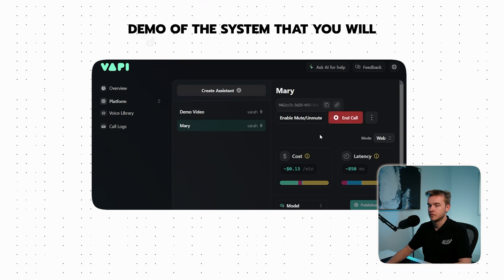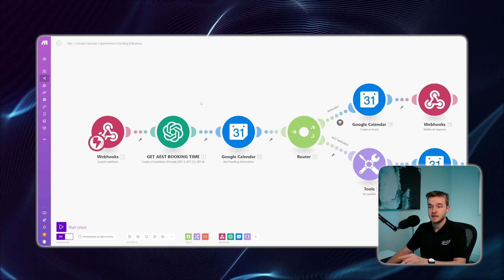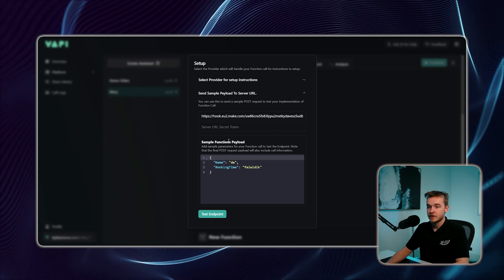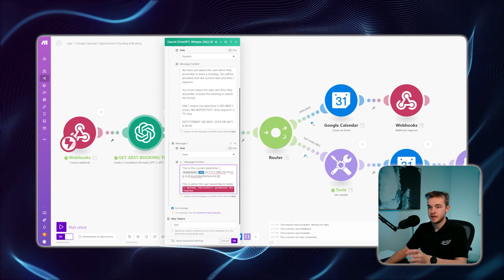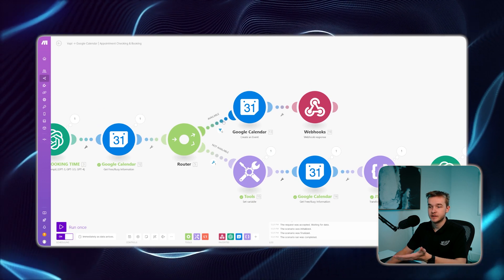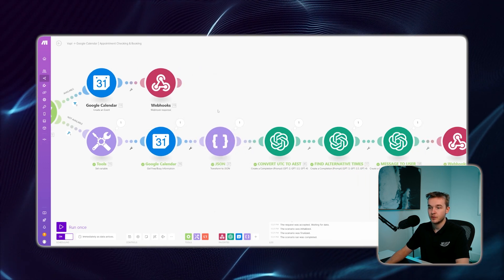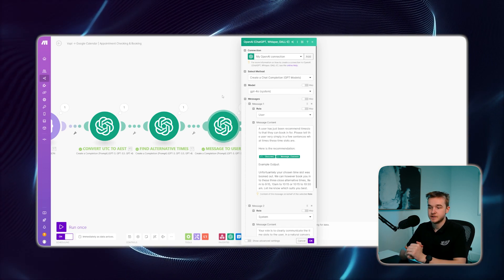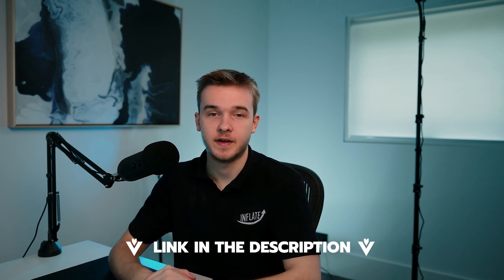Build An AI Caller That Books Into Google Calendar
In this video, I will show you how to book appointments in Google Calendar using an AI Phone Agent. This system uses Vapi.ai connected to Make.com. The automation has a direct connection to Google Calendar and can recognize whether the timeslot is available.

Chapters:
0:00 Intro
1:28 Overview
1:54 Setup
12:33 Test